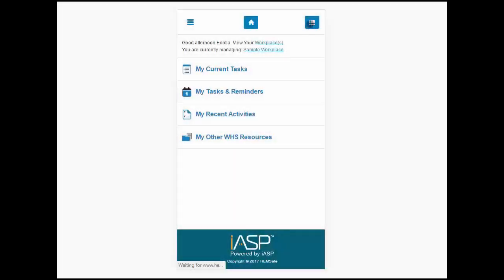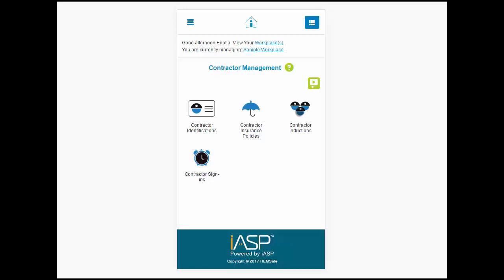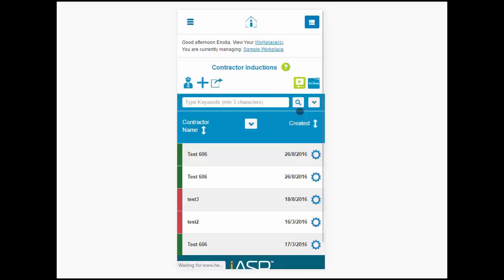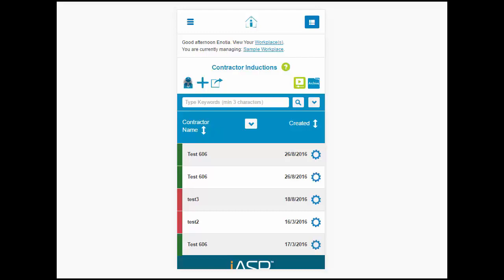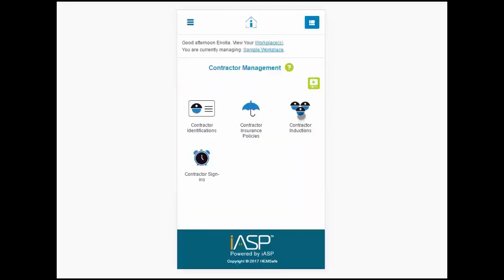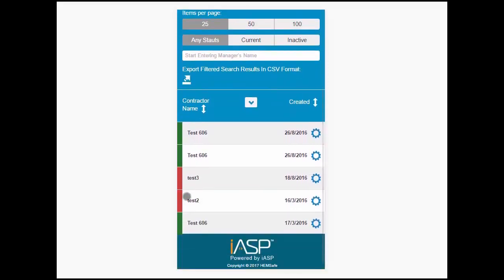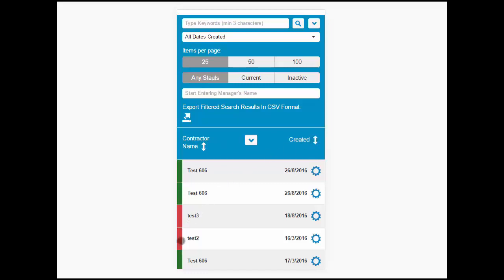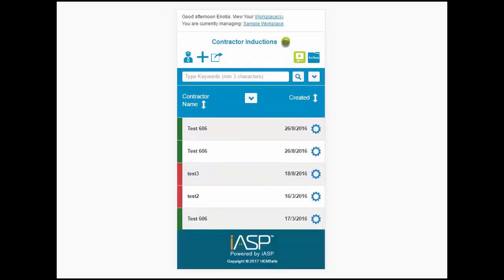HiiSafe - Contractor Inductions (Mobile)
This tutorial demonstrates the Contractor Inductions module of the HiiSafe WHS Management System, on a mobile device.